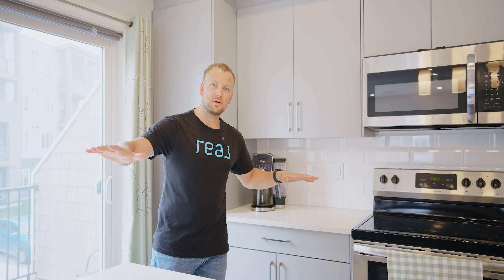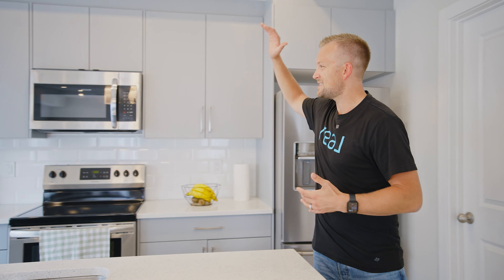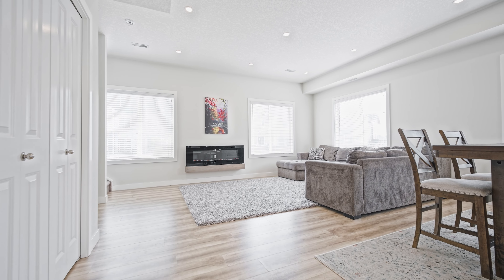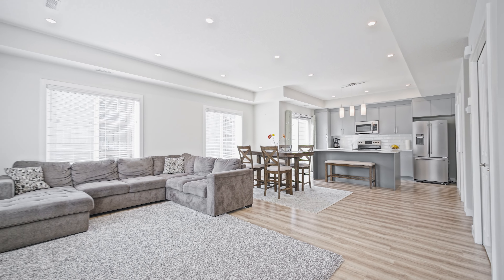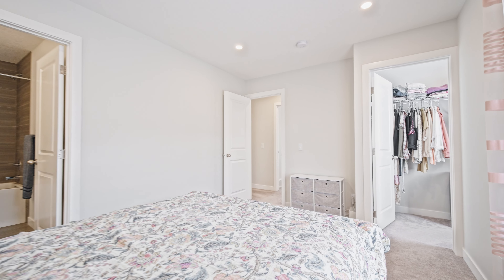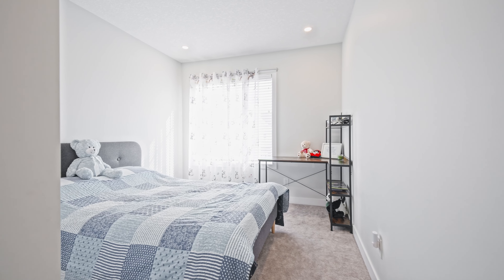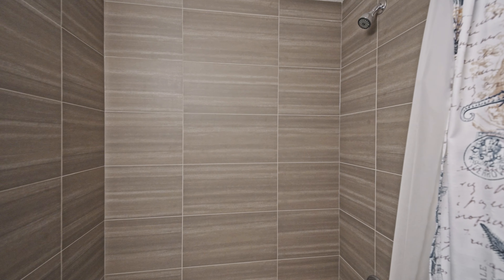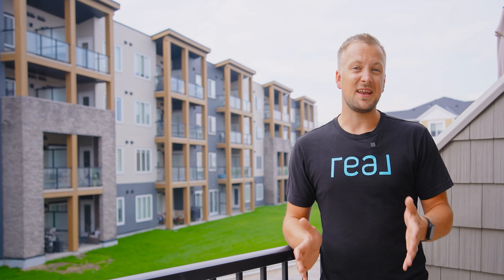What Does $422k Get You In Airdrie, AB? 577 Canals Crossing SW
577 Canals Crossing, Airdrie AB

If you have any questions or you’d like to schedule a showing, reach out anytime!

🏡 Do you want to know what your home is currently worth in today's market? Click this link for a FREE home evaluation

🔨 Receive a copy of our “What’s Being Built” PDF that shows you what every builder in Airdrie is currently building